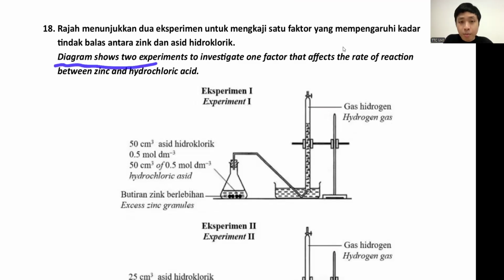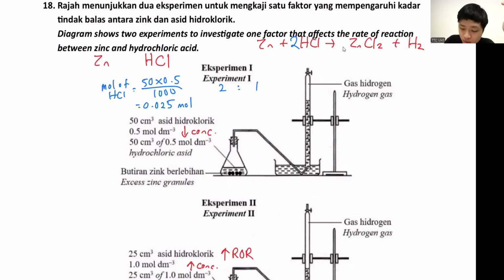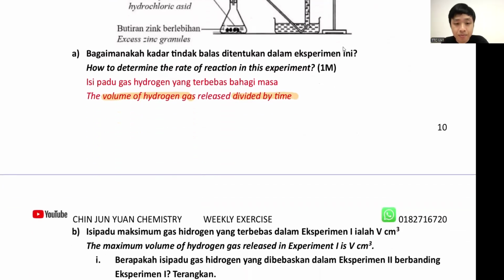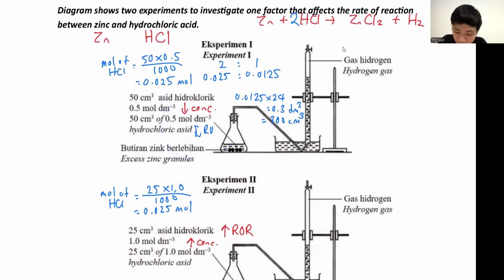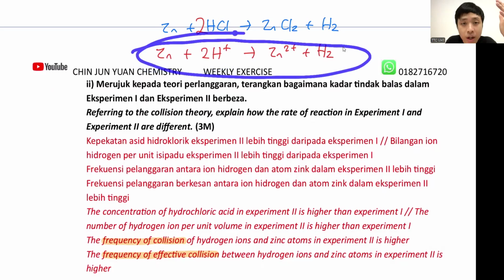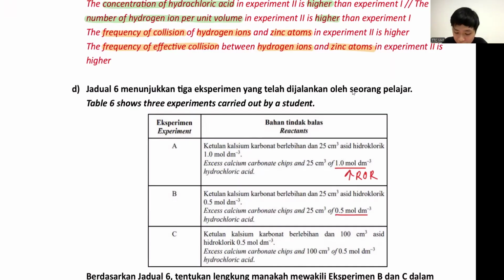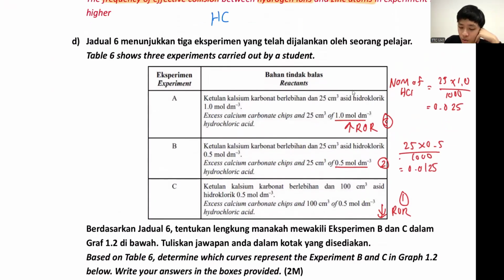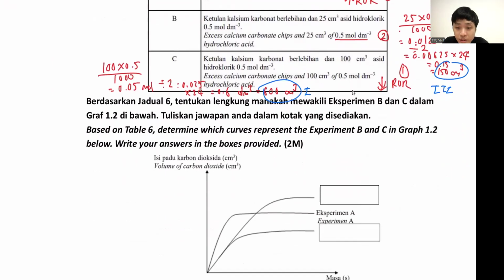Apr Week 3 Chem F4C7 Q18 Structural Question